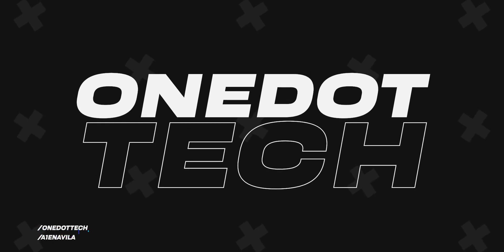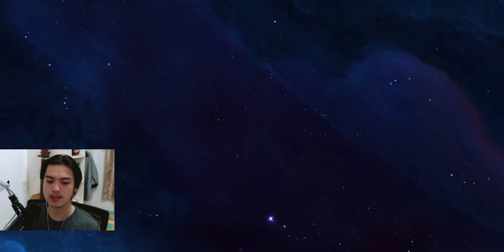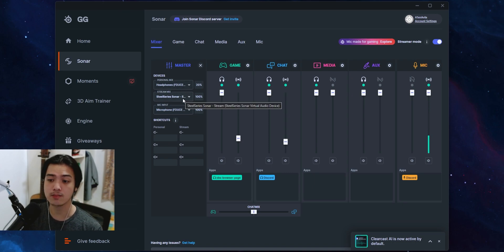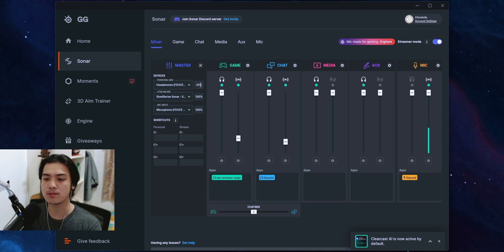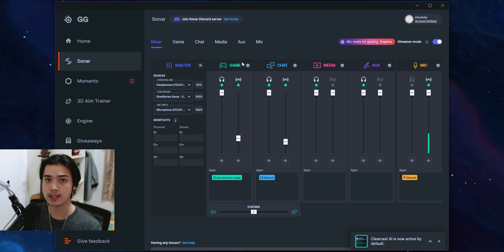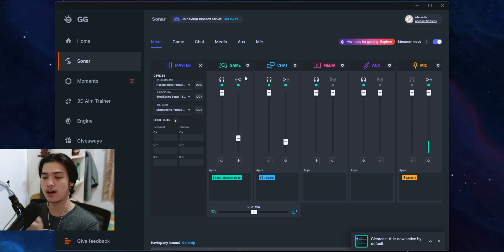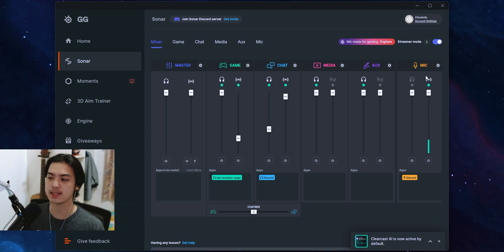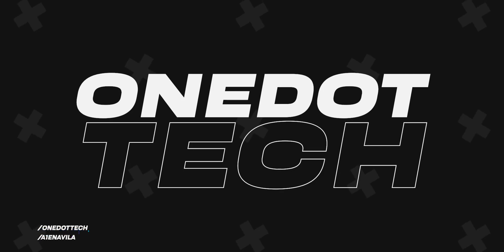HOW TO USE 2 EARPHONES ON PC? | Free & Easy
This video shows you how to use 2* (Exactly 2 only) playback device, such as earphone earphone, headphone headphone, speaker speaker or a mix of 2 types of audio playback/output device. All for free, no latency and basic enough that even your grandma can do it :D

Not only use 2 but have enough power in between what volume and what goes on between the earphones.

► TIMESTAMPS  🔴
00:00 - Intro
00:30 - Software
01:09 - Tutorial
02:25 - Sliders (Separation)
03:47 - outro

► MUSIC USED  🔴
ALL MUSIC IS FROM @Senpai  @StreamBeatsbyHarrisHeller